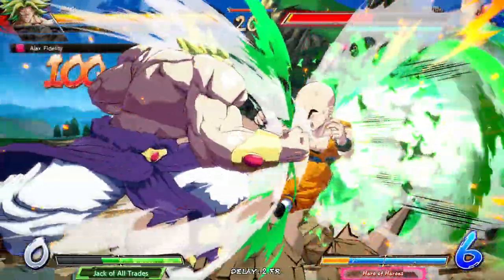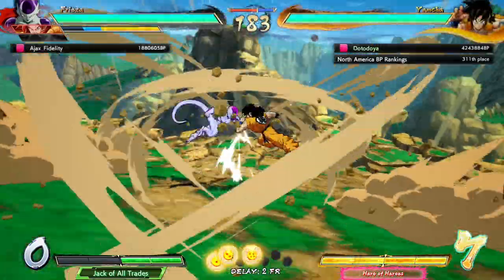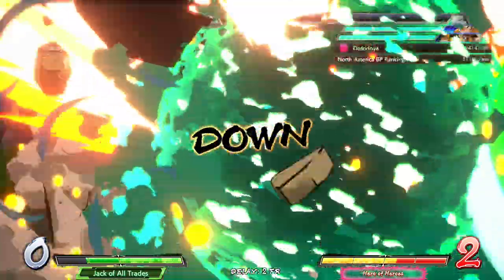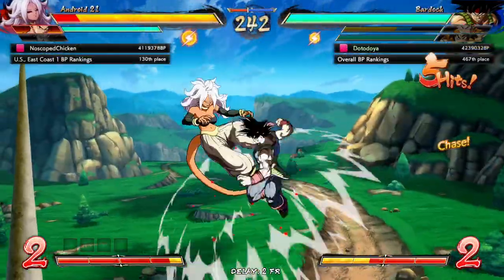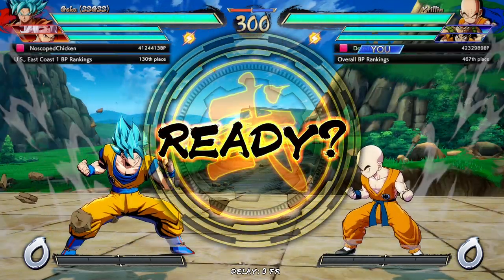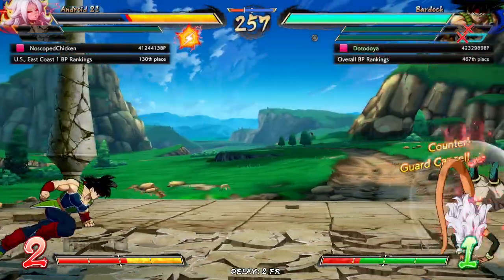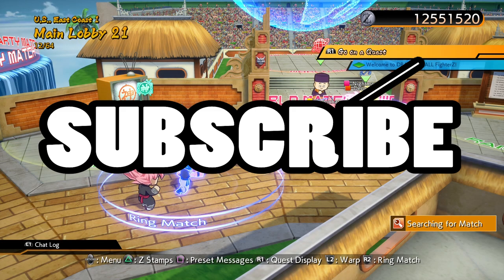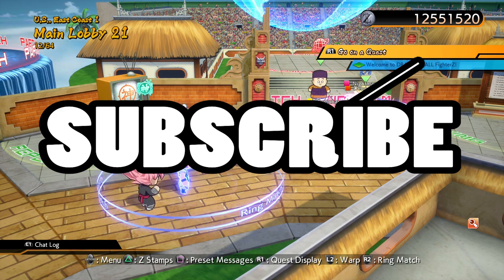I THOUGHT FRIEZA WAS BAD BUT....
FRIEZA COUNTERS ME!! This time in our high rank online matches for dragonball fighterz we are up against a character that always scares me... Frieza. Not only that but he is also playing broly and the new dlc character gogeta. Somehow frieza is still the scariest name on that list to me!